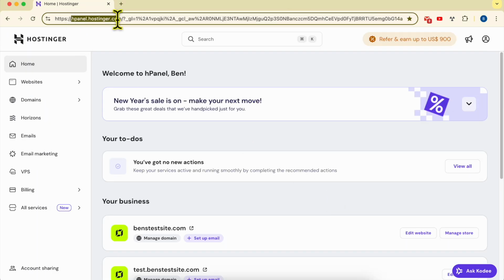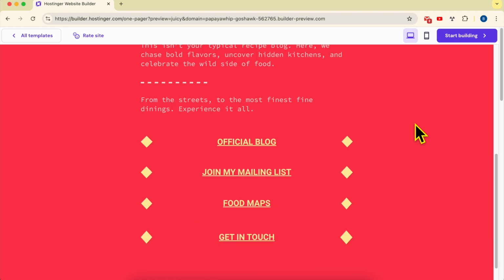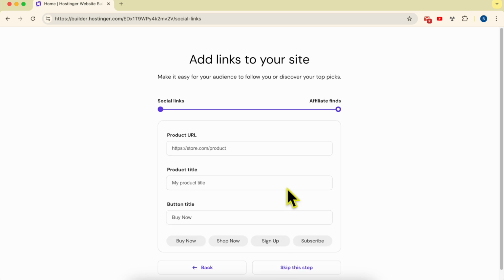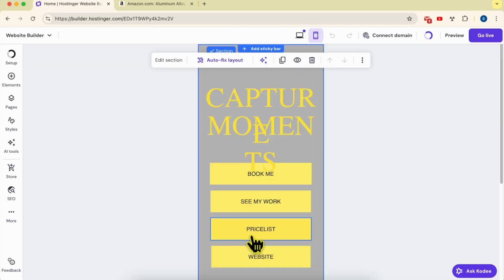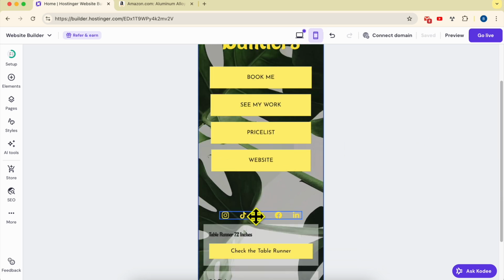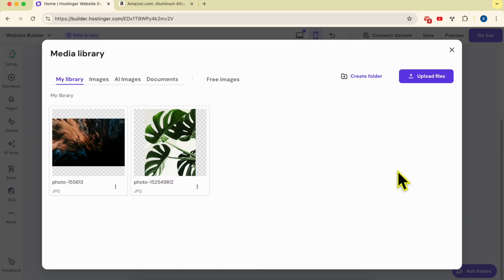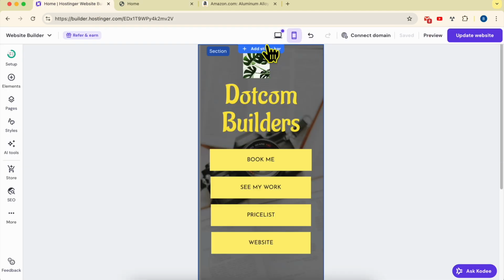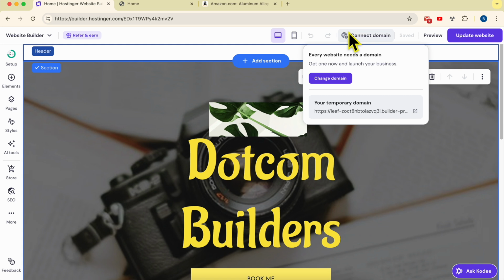Build a Link in Bio Website Using Hostinger Website Builder (Easy Guide)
This video walks you through how to build a link in bio website using Hostinger Website Builder, starting from logging into your account at hpanel.hostinger.com, creating a new website, and choosing the AI-powered “Link in Bio” option. You’ll discover how to preview templates, edit layouts, and switch between mobile and desktop views to ensure your site looks perfect on every device.

You’ll also learn how to:

Insert social media links (Instagram, YouTube, TikTok, etc.)
Edit text, images, backgrounds, and logos
Optimize layout, spacing, and design for better conversions
Connect your custom domain and go live

Whether you're a creator, freelancer, influencer, or business owner, building a link in bio website using Hostinger Website Builder is one of the best ways to centralize your content and monetize your audience.

I also show you how to preview your site, fix layout issues, and use Hostinger’s drag-and-drop editor effectively.